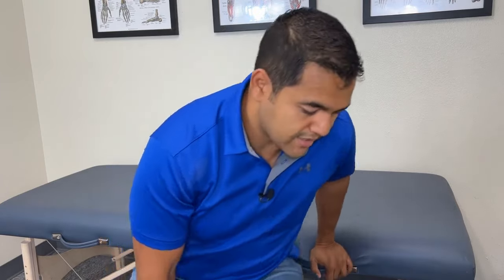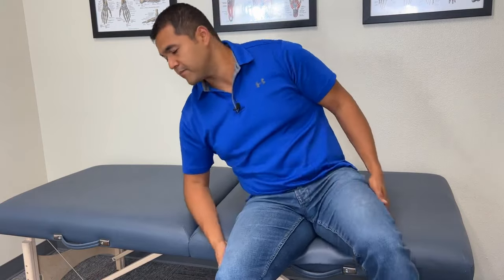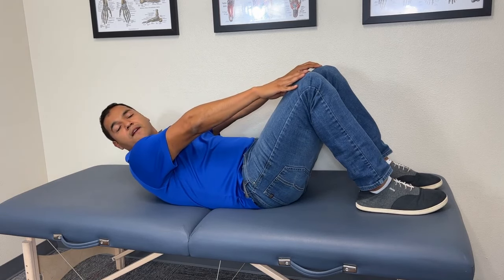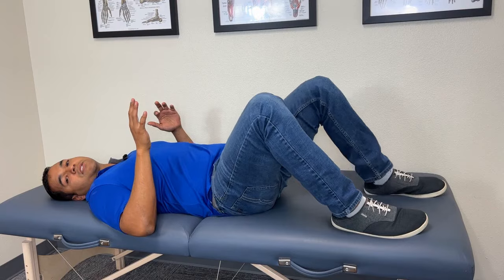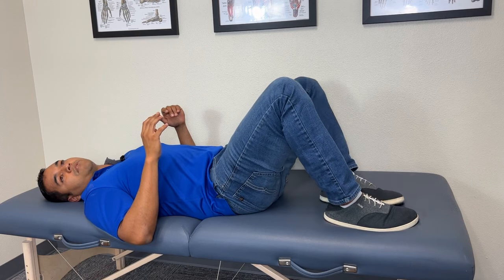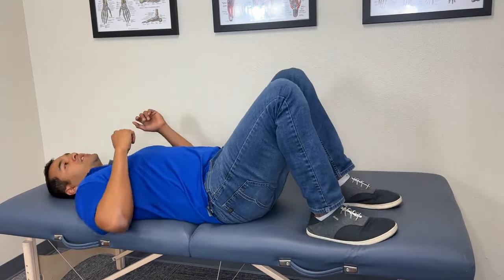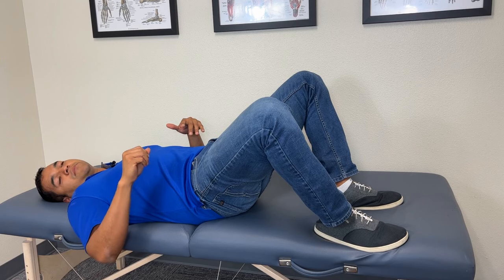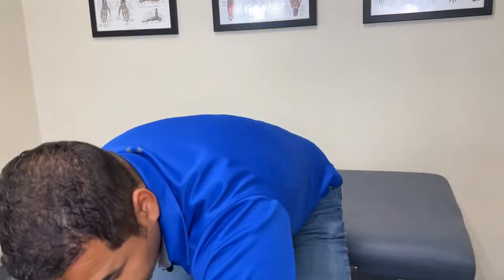Top 5 Exercises You Need To Help Fix Back Arthritis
Back arthritis is often seen as a doomsday diagnosis by people and their doctors. Doctors often tell their patients that they’ll “eventually need surgery”, and “it’s just a matter of time” because it’s an “age-related problem.”

Once healthcare providers show their patients the x-rays or MRIs of the their lower backs and tell them they have things like, “facet arthropathy,” “lumbar osteoarthritis,” “facet arthritis” or “facet osteoarthritis” (these are all medical terms used for back arthritis) they don’t have much to offer to fix this. Doctors are best trained in offering medications and recommending surgery.

We staunchly refuse this!!! In more than 9 out of 10 cases of lower back arthritis, it is possible to get more mobility, reduce pain, and return to normal again!

You’ve just got to start on the right treatment. Chances are you’ve got a muscle imbalance that is causing your back arthritis problem. It’s the muscle imbalance that’s the true root of the problem.

Muscle imbalances don’t show up on x-rays or MRIs. Doctors and surgeons aren’t trained to find them and very rarely know about them and how they influence back arthritis so much.

In this video, Dr. David shows you how to start exercising properly to help fix back arthritis at the root so that you can get back to normal without surgery, injections or medications.

⚡️The 28 Day Back Health & Wellness Boost Program is an online comprehensive exercise program that targets the root problem of back arthritis!

It's a 100% online and on-demand program for improving overall back health. It's packed with exercises, advice and coaching from Dr. David.

Do you have other back problems?

00:00 Top 5 Essential Exercises You Need To Help Fix Back Arthritis
00:34 Pelvic Tilt
03:42 Abdominal Curls
05:30 Bent Knee Fall Outs
08:28 Bridges
11:12 Angry Cats